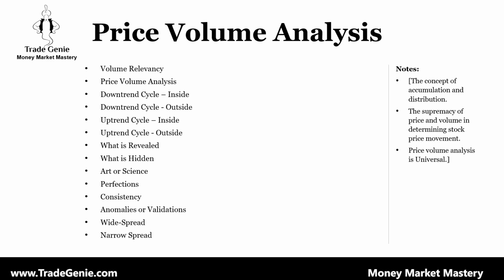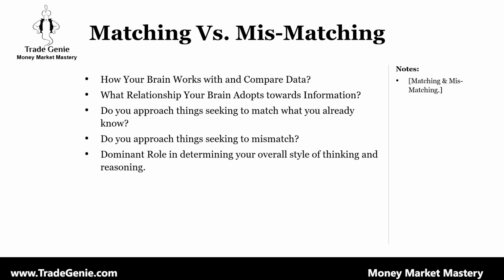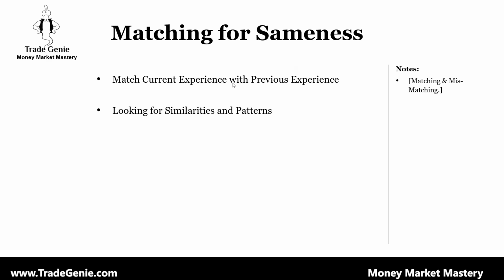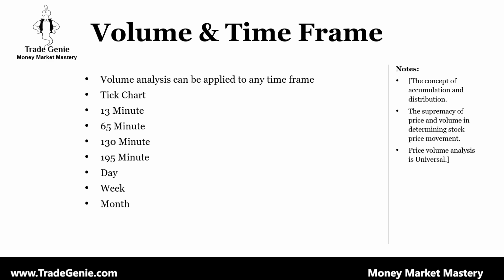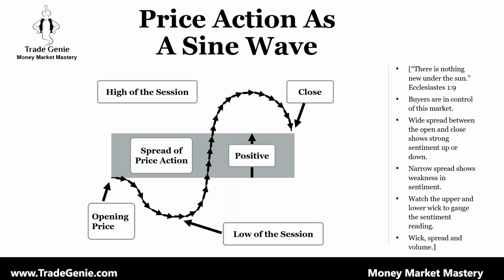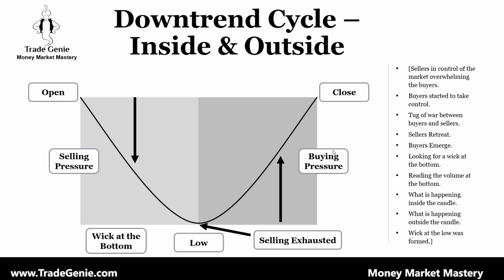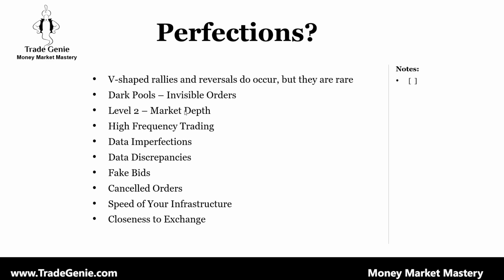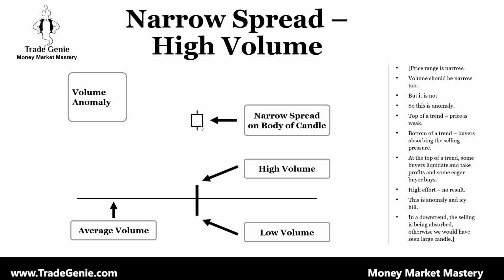Crack the Code: Price and Volume Analysis Secrets Unveiled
Head Office:
Trade Genie Inc.
315 South Coast Hwy 101,